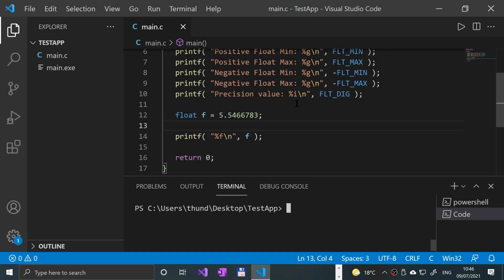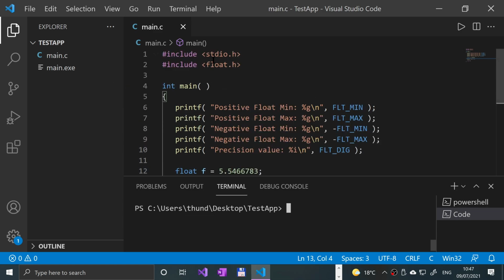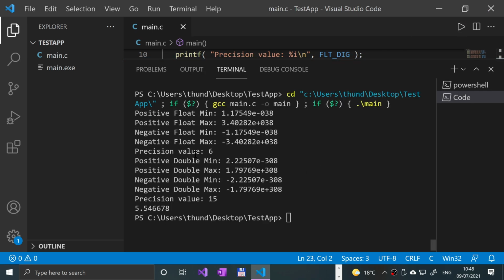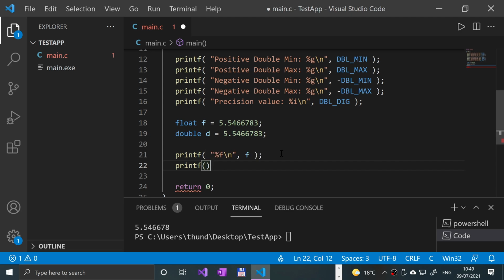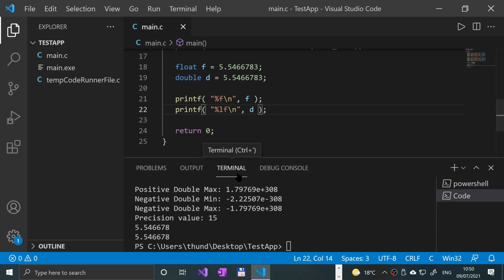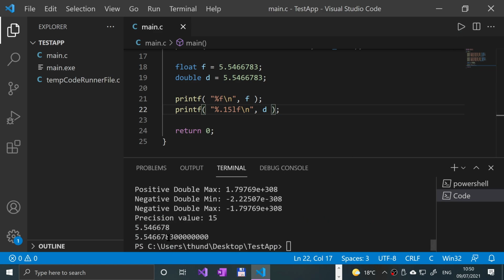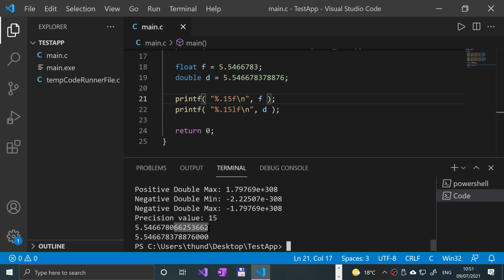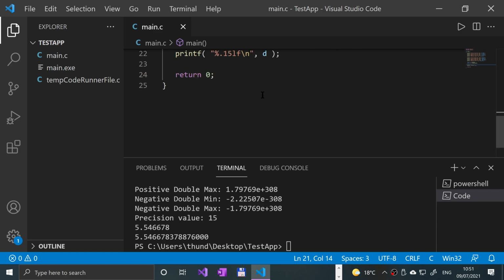double Variable (Double Precision Floating Point) - C Programming